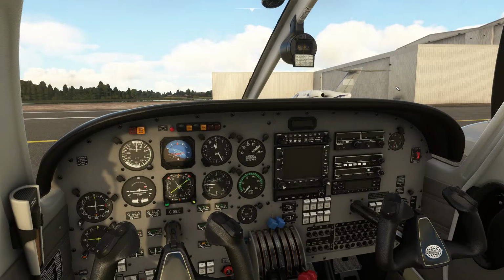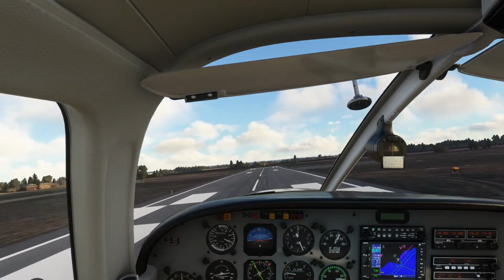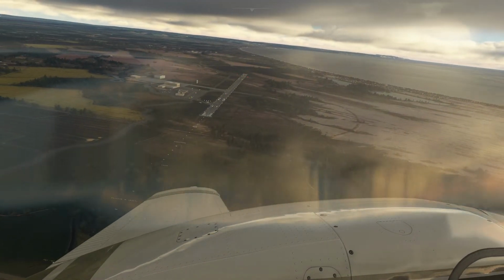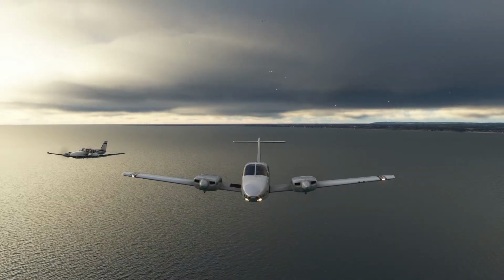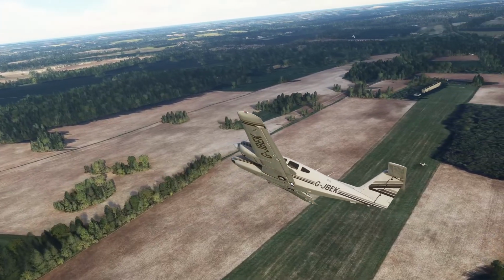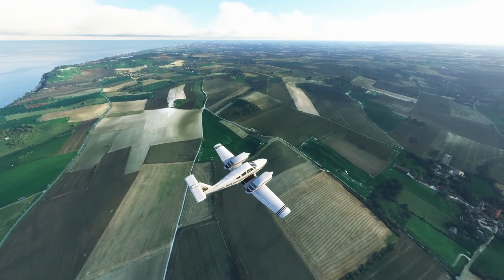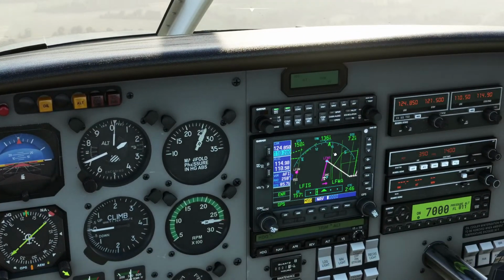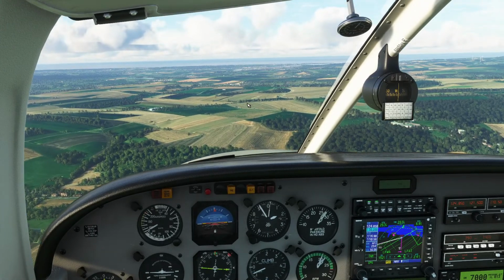Livestream Flight with VirtualFlight.Online - exploring the north coast of France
This evening VirtualFlight.Online are hosting a group flight across the English Channel from Lydd, then airfield hopping along the north coast of France to Rouen. We will stop for refreshments at Le Touquet.

The flight will start at 8pm GMT / 2000UTC, live on the SOUTH EAST ASIA server in Microsoft Flight Simulator - you are welcome to join in.

There is no flight plan - just use the notes below. Or just follow the pack!

- EGMD  Lydd –  Departure
- EGDH Channel Gliding Club (just north of Dover) - Touch and Go
- LFIS  Les Deux Caps - Touch and Go
-  LFWA Verchocq Airpark (VERY narrow runway) - Touch and Go
-  LFAT  Paris-Plage (Le Touquet) – Full Stop (break)
- LFOI  Abbeville - Touch and Go
- LFAE  Mers-Le Treport - Touch and Go
- LFAB  St Aubin - Touch and Go
- LFOP Rouen/Vallee De Seine – Destination.

Approx. 169nm / 313km  Both parts to and from Le Touquet are about 47 minutes each flight time.